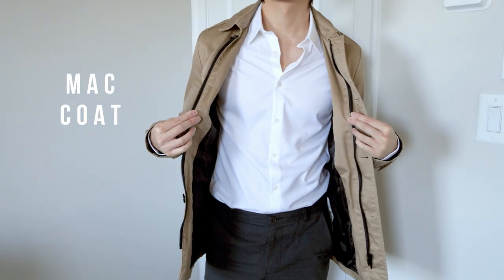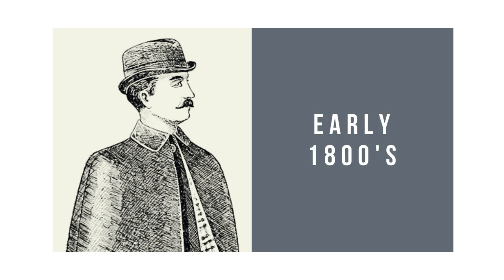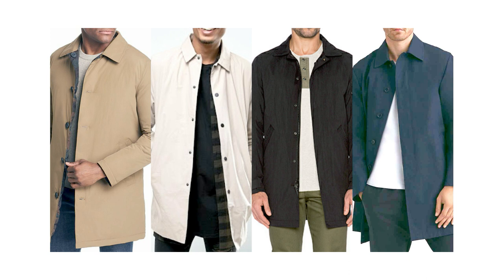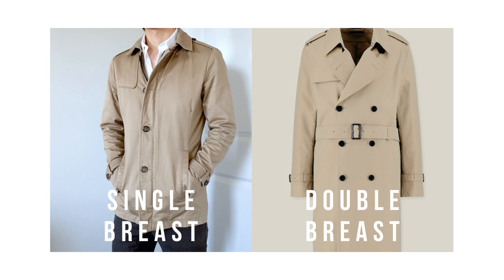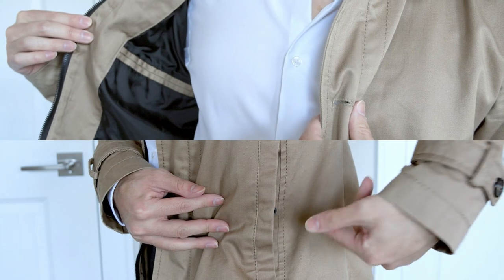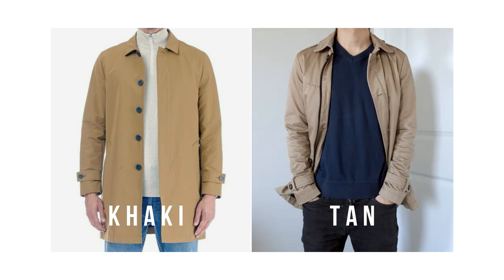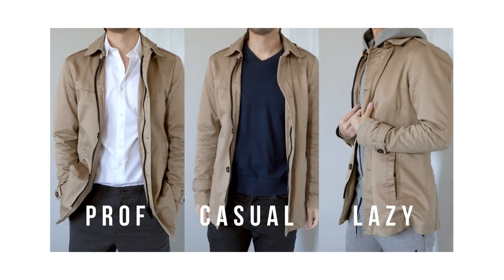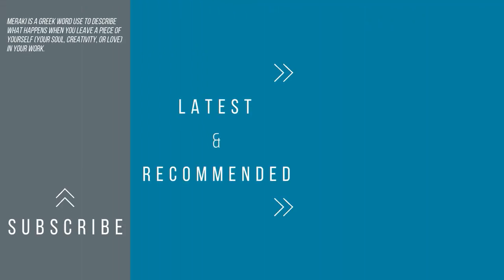How to Style a Mac Coat | Trench Coat Guide | Fall & Winter Wardrobe Essentials (ft. ZARA)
This is a Mac Coat also known traditionally as a Mackintosh Coat. Think of it as a casual version of a Trench Coat. The one I have in the video is from Zara, but there are plenty of different brands that sell this style of coat. To me, the Mac Coat is a Fall and Winter wardrobe essential whether that be for Men's Fashion or Women's Fashion, it's a timeless classic that works well in almost all situations. In today's video I go over a quick history of the Mac Coat, Features and Functionality of the Mac Coat, How To Style a Mac Coat, and also Brand Recommendations for a Mac Coat.

Great brands for I Like for Mac Coats: Mackintosh, Mango, Asos, Zara, Brooks Brothers, Herschel Supply Co, Uniqlo

Right now the channel focuses mainly on fashion, style tips, with clothing and sneaker reviews. More diverse content is planned for the future as well.